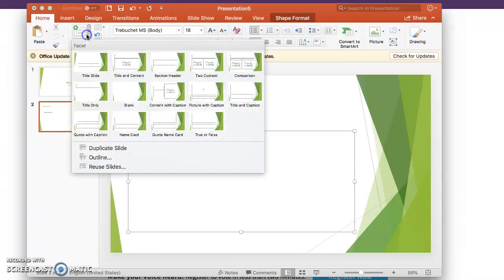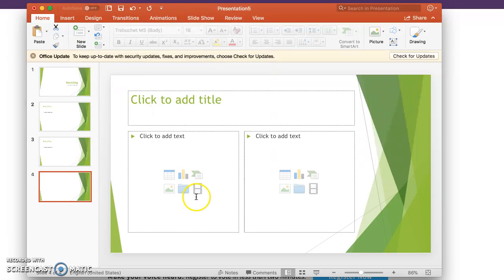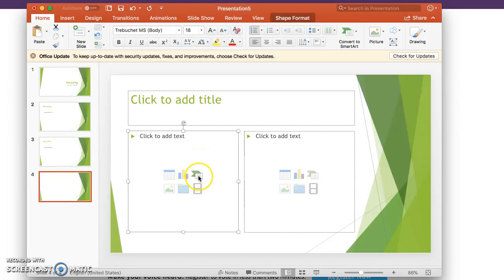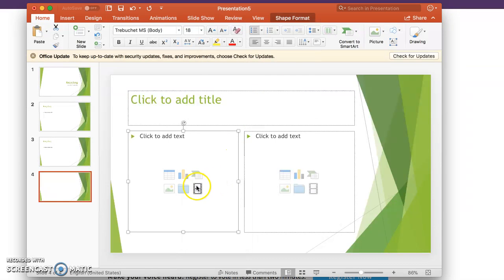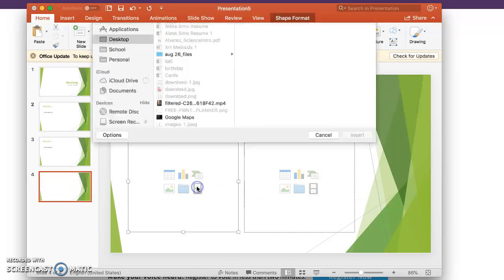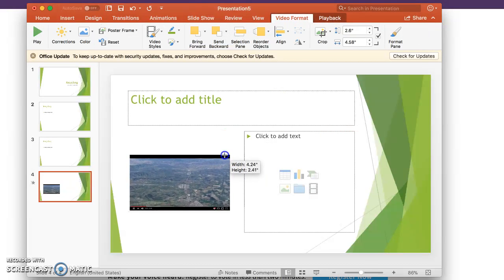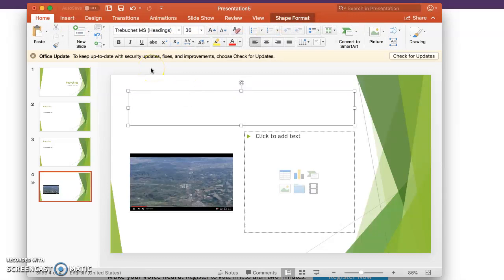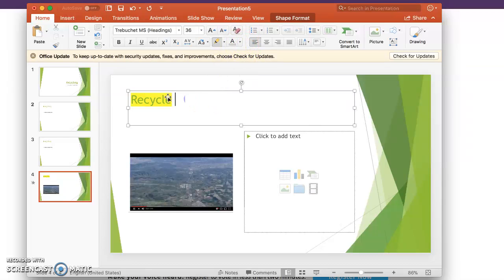Screen Recording Recycling #1